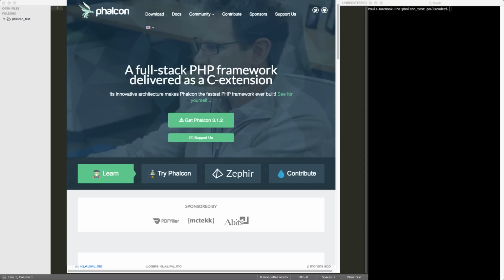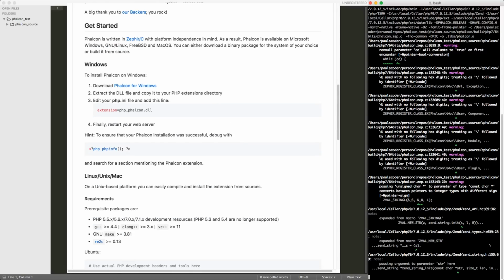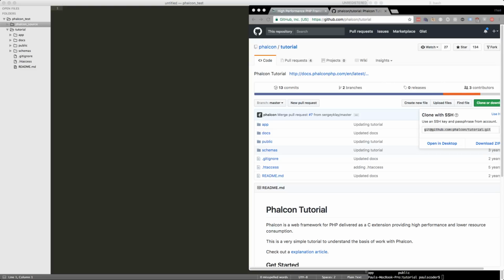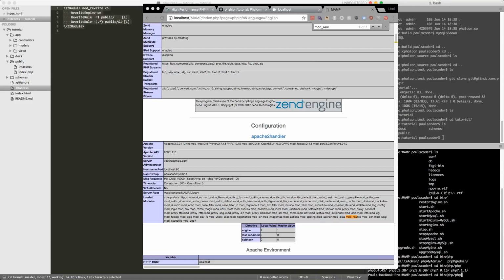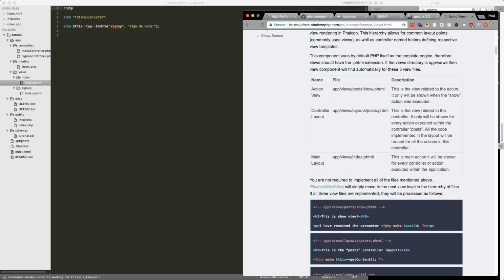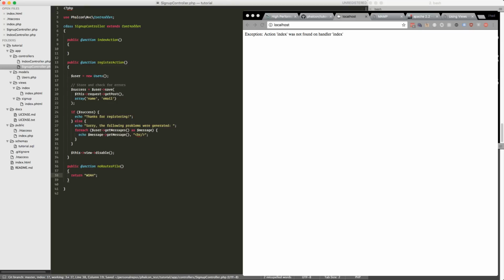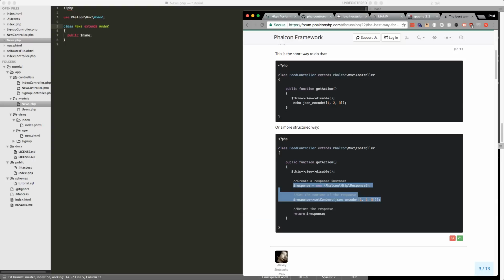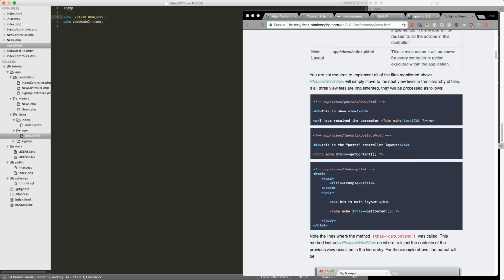Setting up Phalcon PHP framework for the first time and Impressions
I have been really excited about Phalcon PHP but as of yet have not had the opportunity to work with it. Well tonight I am going to setup a sample project and feel out how hard it was to do the initial compilation.

My impression of this framework is A+ so far!